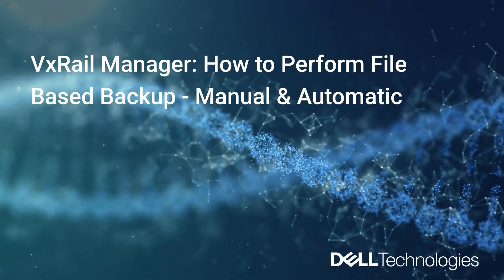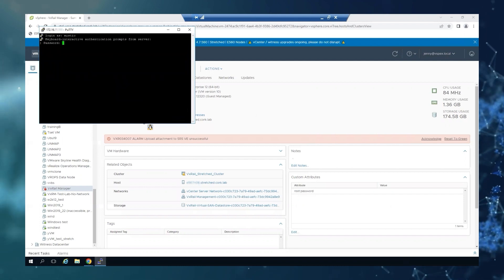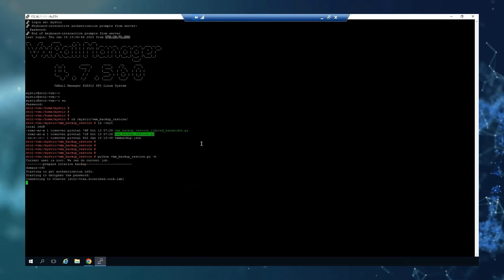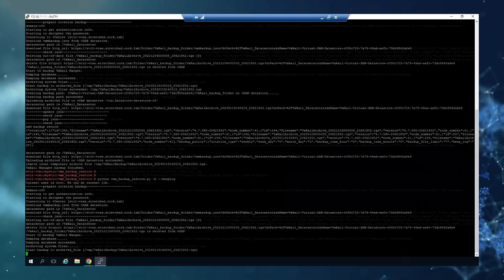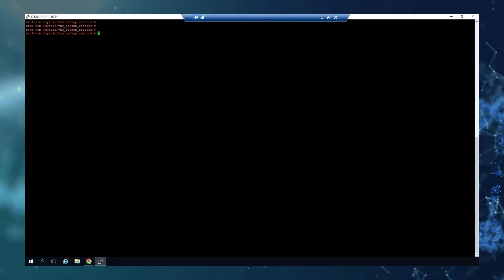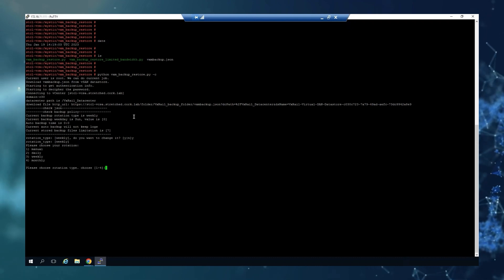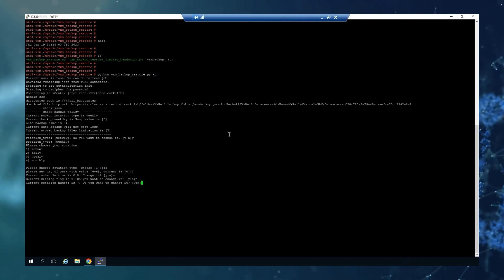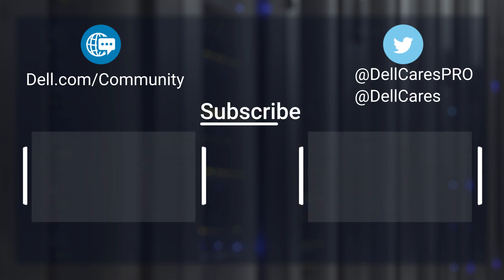VxRail: How to Perform VxRail Manager File-Based Backup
How to perform VxRail Manager File-Based Backup manual and automatic.

Solve Desktop: VxRail Miscellaneous - How to Procedure - Perform VxRail Manager File-Based Backup